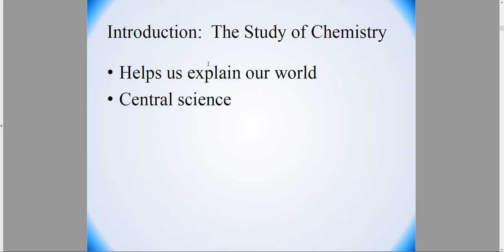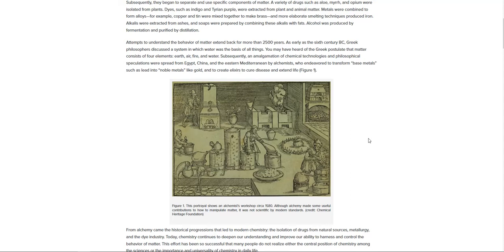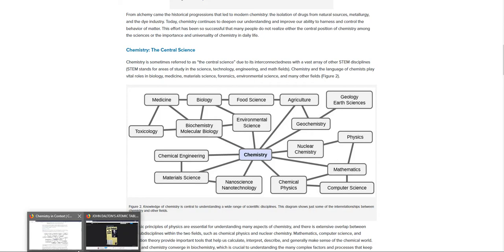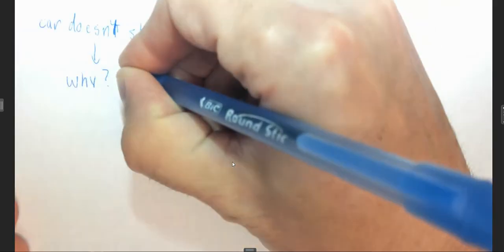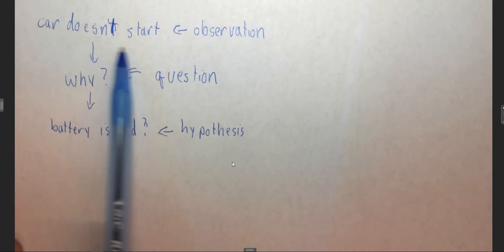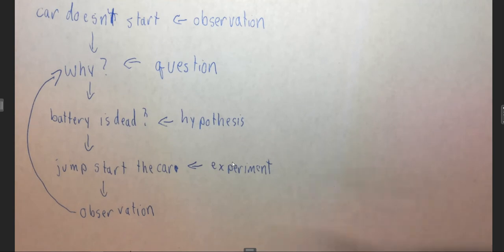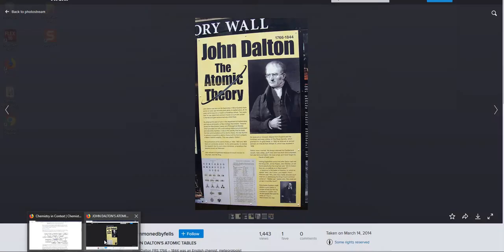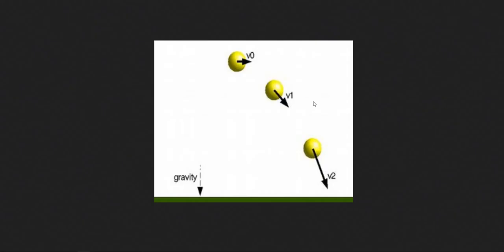Online General Chemistry Chapter 1.2 Chemistry in Context